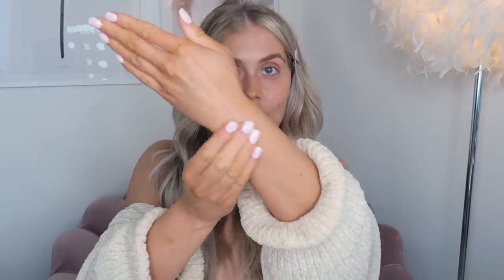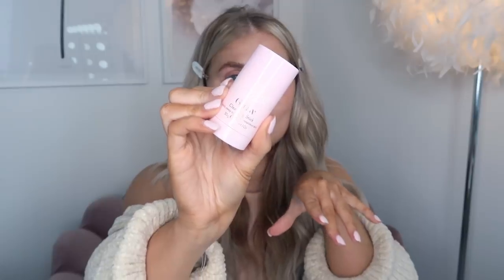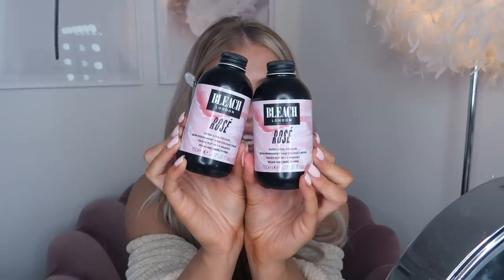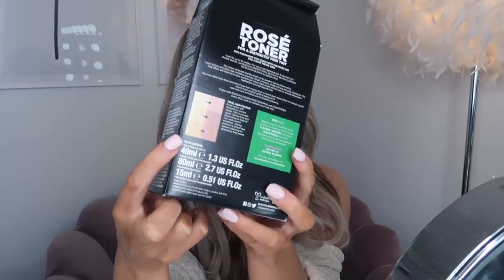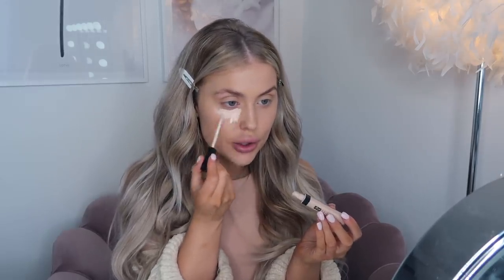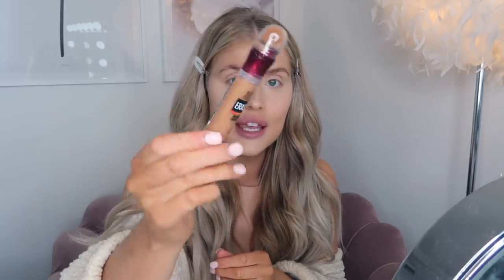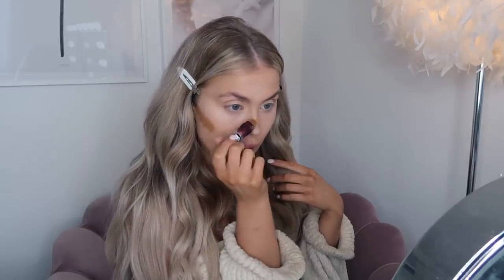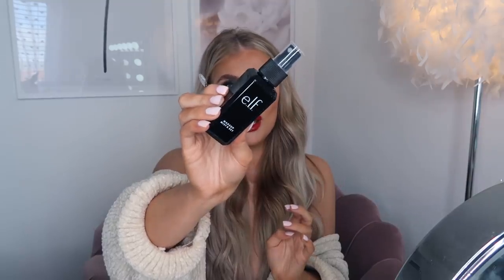HUGE BOOTS HAUL MAY 2020 | Testing New Skincare + Make-up/Full Face Of First Impressions ✨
FULL FACE OF FIRST IMPRESSIONS | Testing New Skincare + Make Up ✨

MENTIONED:
*Boots were sold out in most of the products so ive round them elsewhere for you :)
Brows (shade chocolate)
Blush/Highlight Pallet
Lipstick (shade be brilliant)
Setting Spray
Cardigan: house of CB
SOCIALS:
Interior Instagram: @gemmalouiseathome
MAKE UP FAVOURITES:
Huda Beauty Setting Powder
Nars Blush
Brow Pencil
Benefit 24hr Brow Setter
Huda Highlight Pallet
Morphe x Jeffery Setting Spray
Mac Lipstick